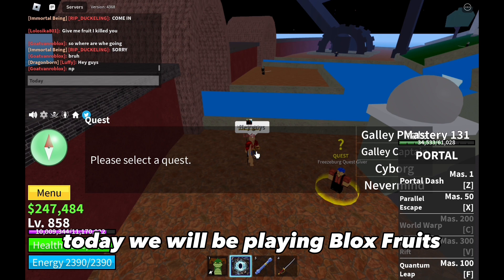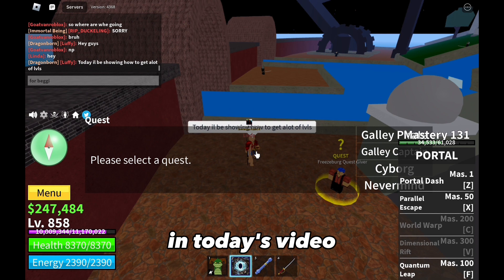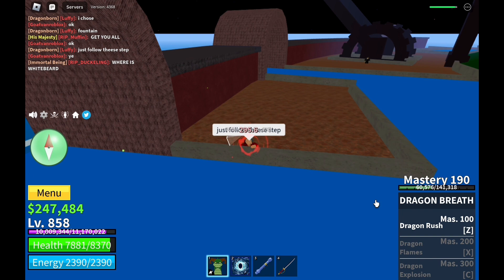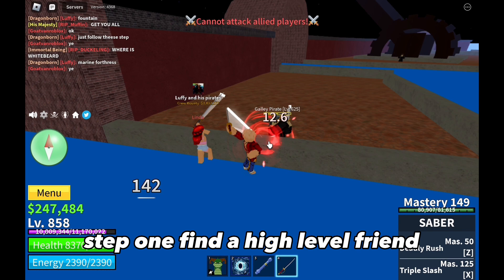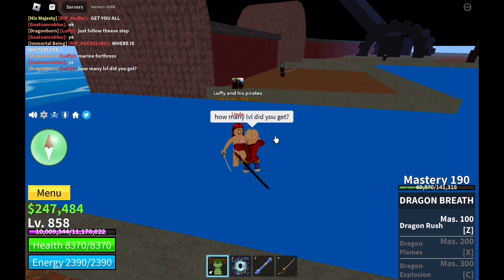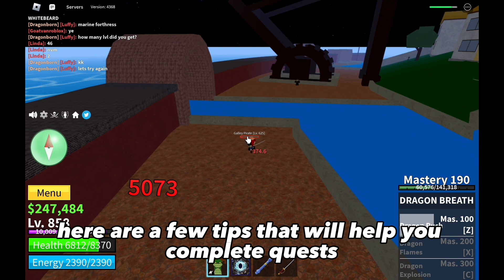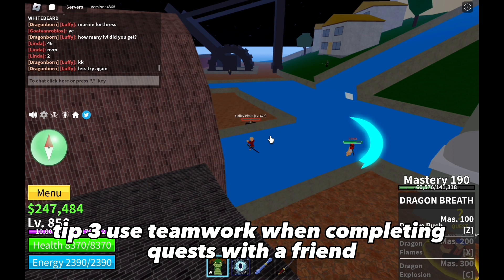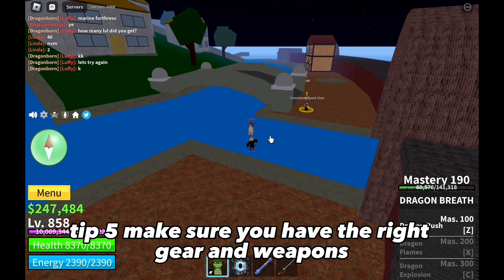the Ultimate Blox Fruits Leveling Hack: A Game-Changing Method.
Please Subscirbe :)

In this video, we are going to reveal a mind-blowing method for leveling up fast in Blox Fruits that you have never seen before! We'll show you step-by-step how to gain levels quickly and dominate the seas like a pro. From hidden tricks to insider tips, you'll learn the secrets of the game that will take you to the top of the leaderboard. Whether you're a beginner or a seasoned player, this leveling guide will revolutionize the way you play Blox Fruits. Get ready to discover the ultimate leveling hack and take your gaming skills to the next level!